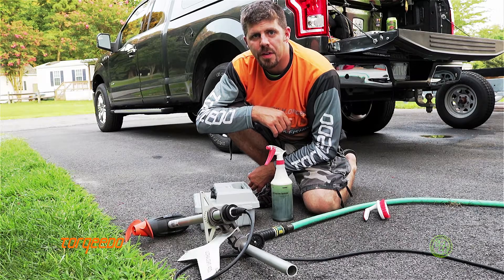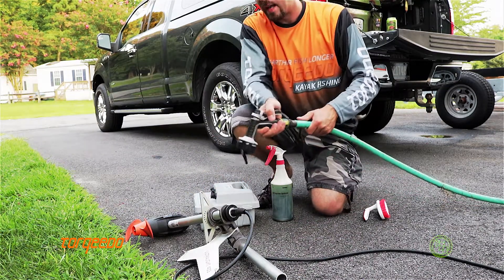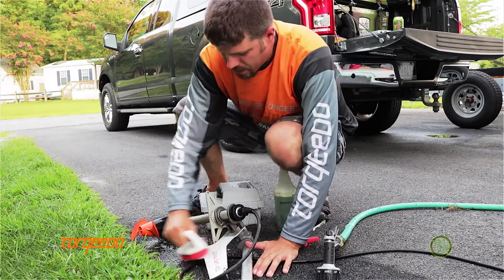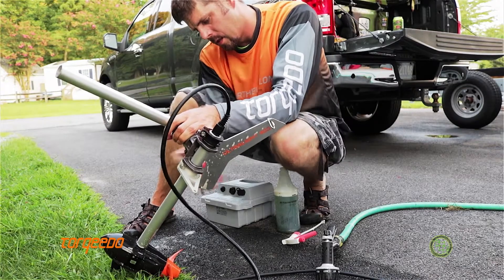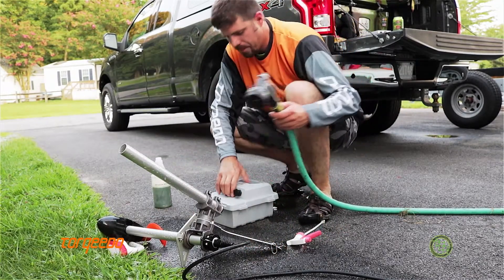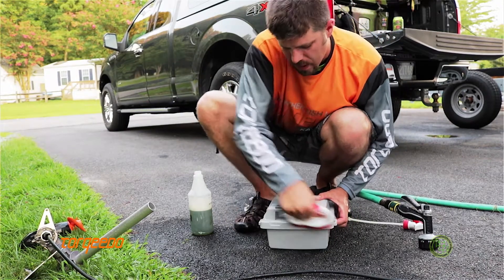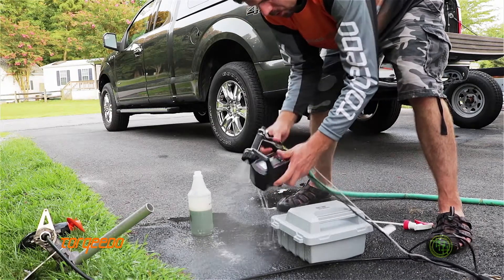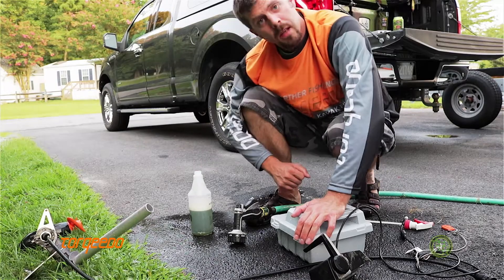Torqeedo Ultralight 403 Maintaining and Cleaning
Matt Trucks of Torqeedo Fishing explains Maintaining and Cleaning your Torqeedo Ultralight 403